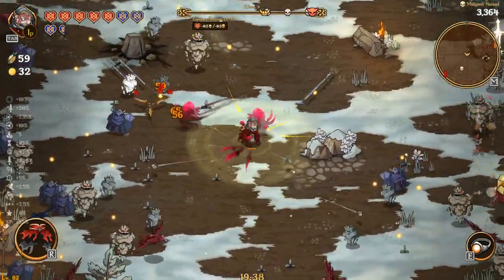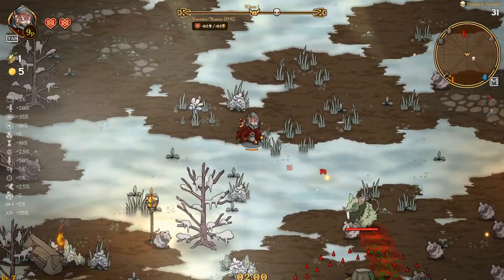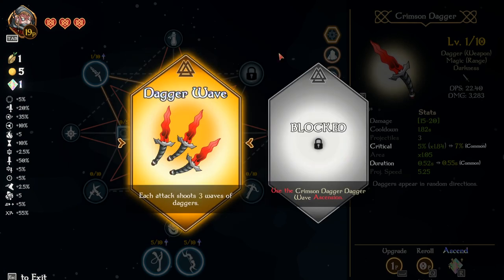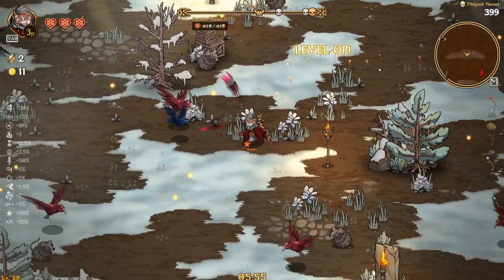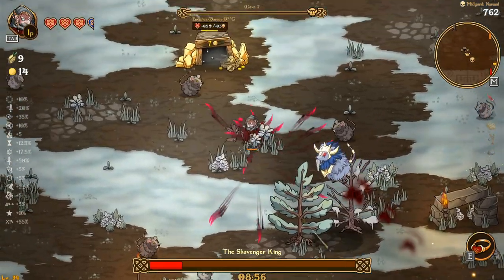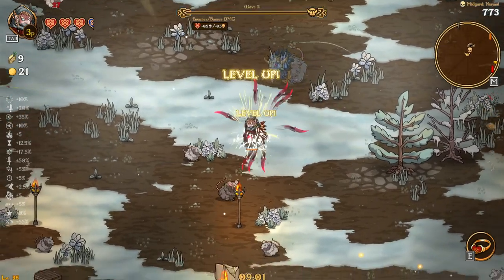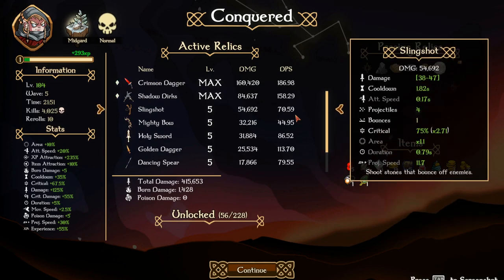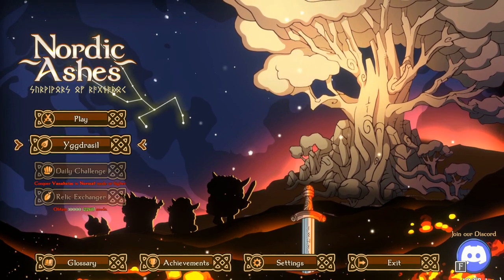The Quickest Boss Kill Yet! | Nordic Ashes